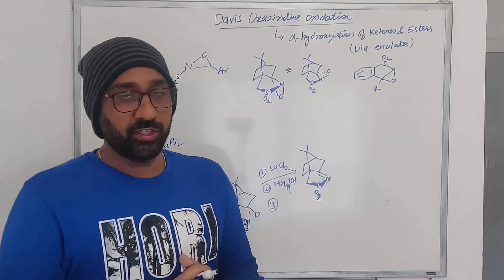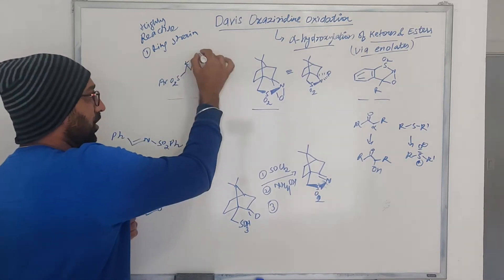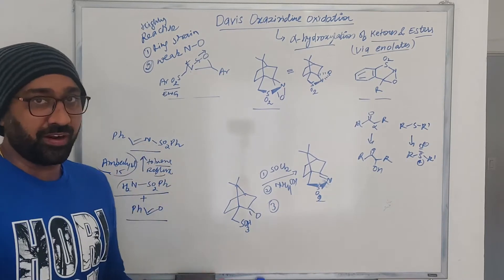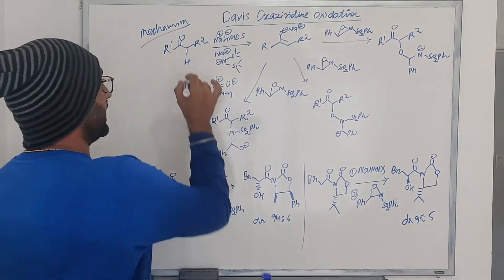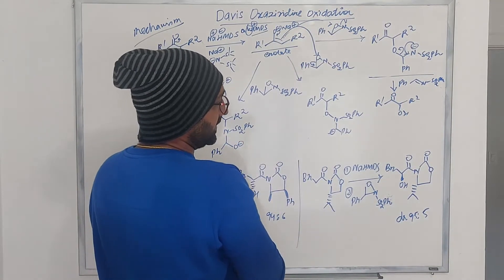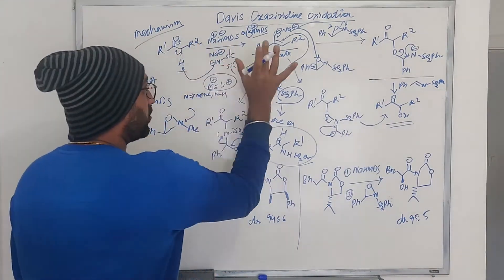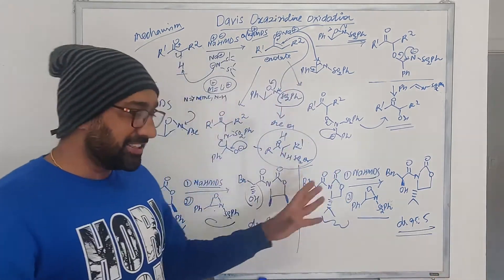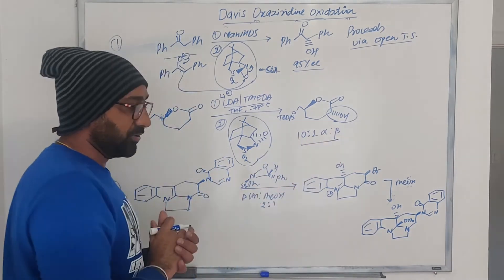Davis Oxaziridine Oxidations: The Exciting Alpha Hydroxylation Method!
In this video, I have discussed the Davis Oxaziridine Oxidation, mechanism and important examples.
Video Chapter Timeline:
0:00 Introduction
0:30 Use of Davis Oxaziridine Oxidation
1:29 Why Davis Oxaziridine reagents are important/reactive
3:29 Synthesis of Davis Oxaziridine reagent
5:14 Mechanism (alpha hydroxylation Vs alpha amination)
10:18 Pivotal Examples